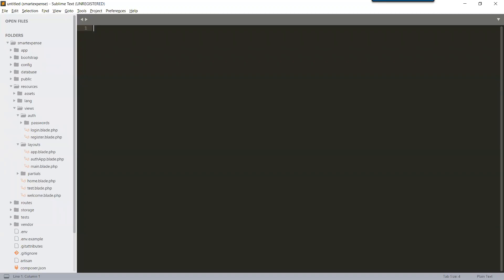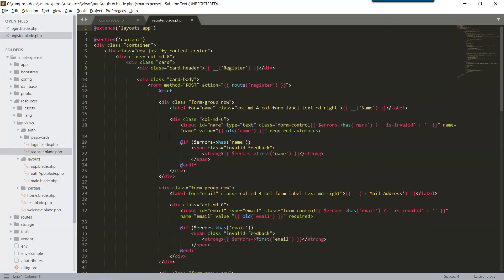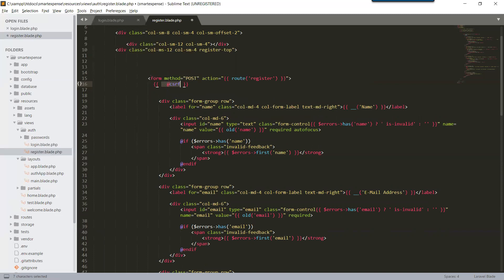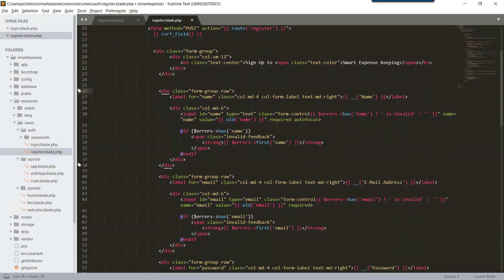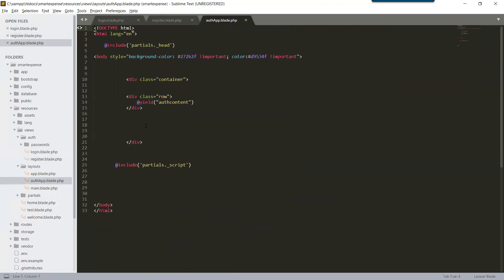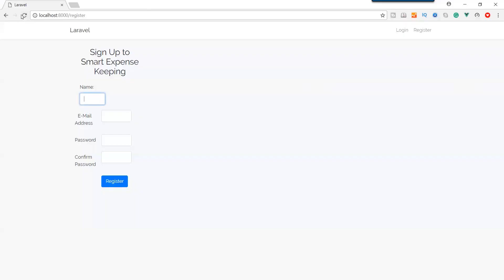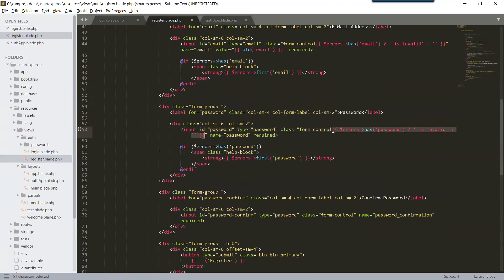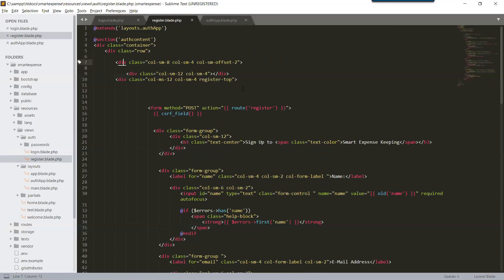7 - Customizing Register Page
Laravel 5.6 Custom Authentication